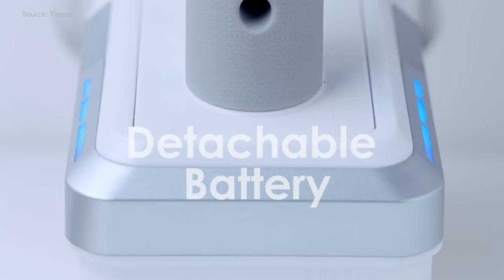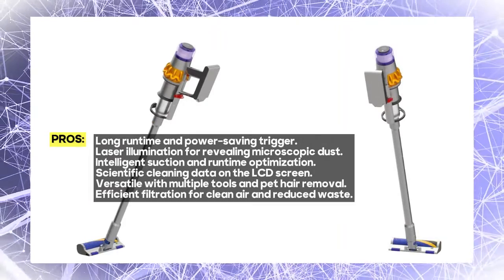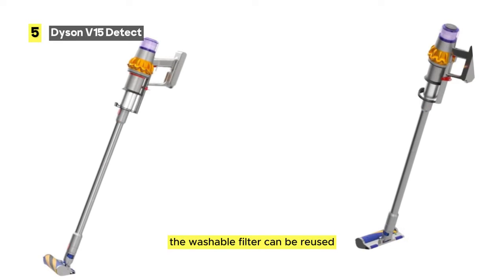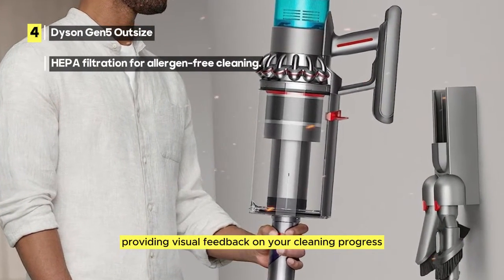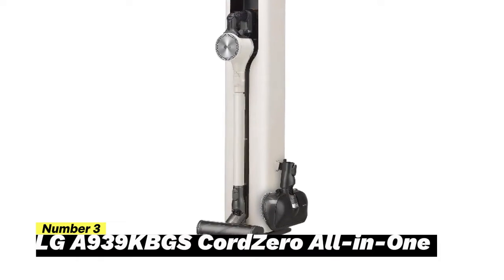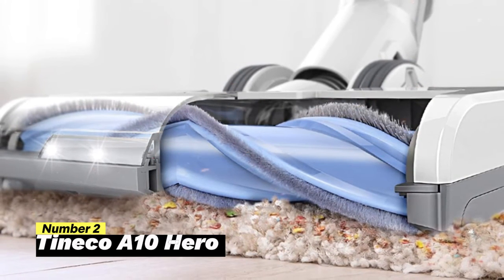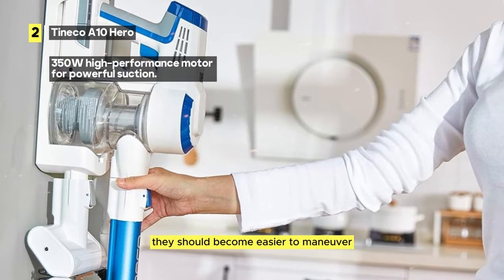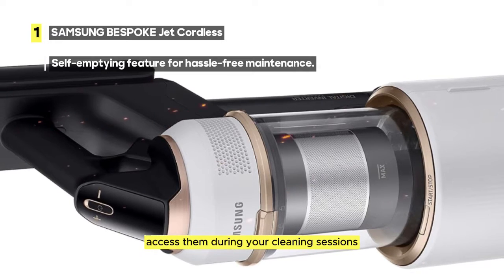Top 5 Best Cordless [2023] Cleaning Made Easy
Top 5 Best Cordless Vacuums for Effortless Cleaning

🔵More Details :
5) Dyson V15 Detect
4) Dyson Gen5 Outsize
3) LG A939KBGS CordZero All-in-One
2) Tineco A10 Hero
1) SAMSUNG BESPOKE Jet Cordless

“This channel is a participant in the Amazon Services LLC Associates Program, an affiliate advertising program designed to provide a means for sites to earn advertising fees by advertising and linking to Amazon.com. As an Amazon Associate, we earn from qualifying purchases.”